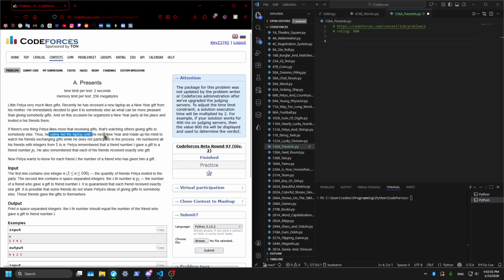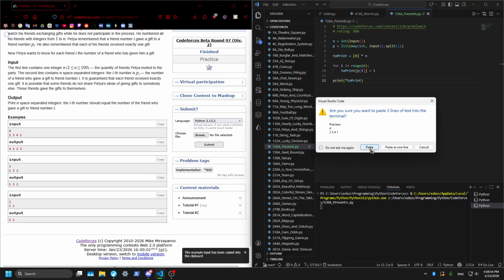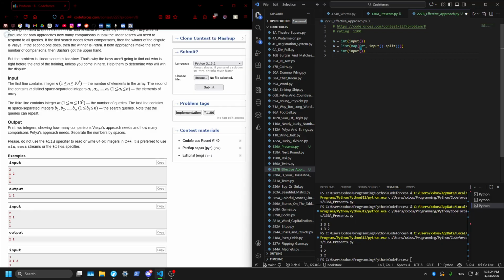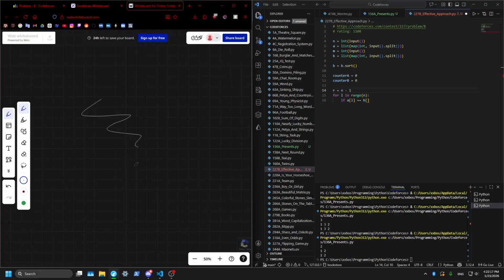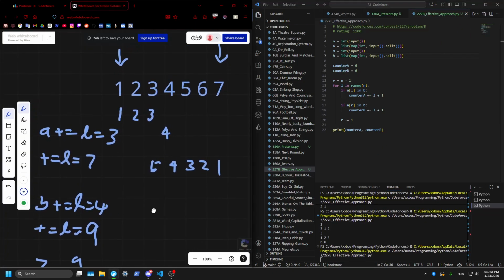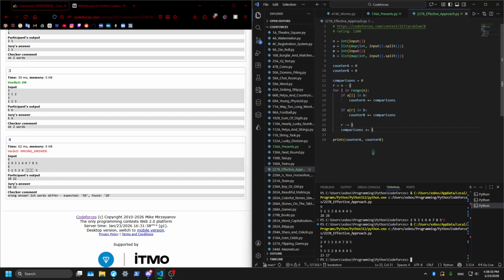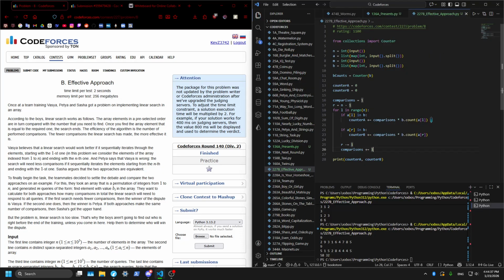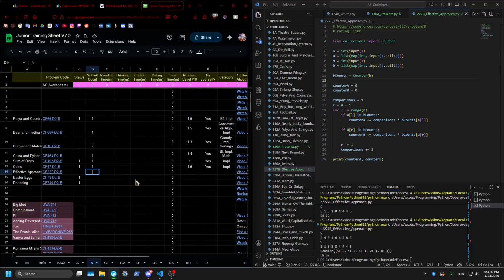Programming Every Day Until I Hit Codeforces GM | Day 19